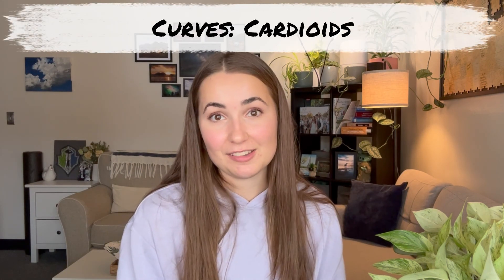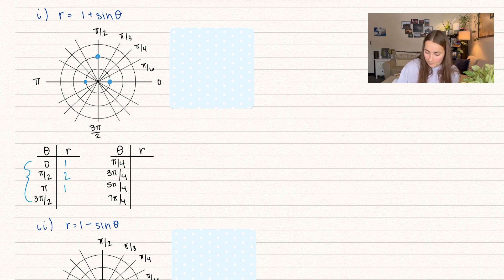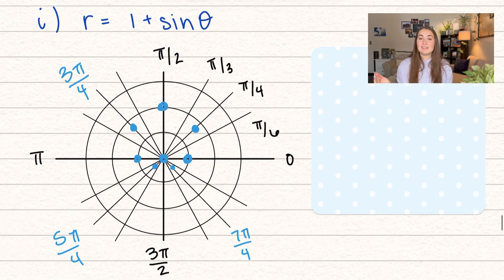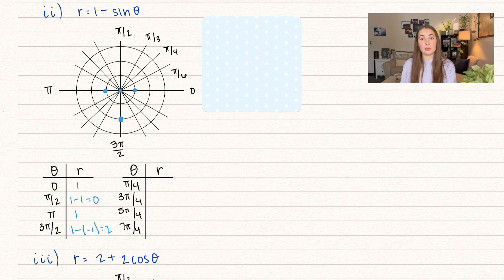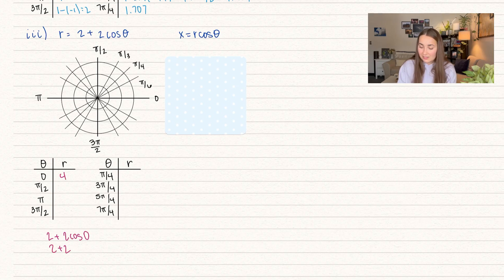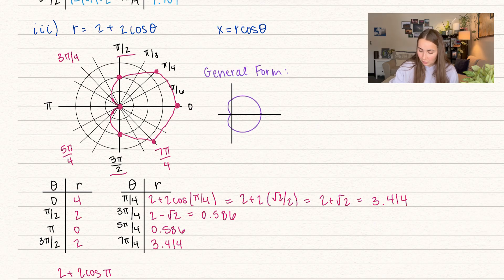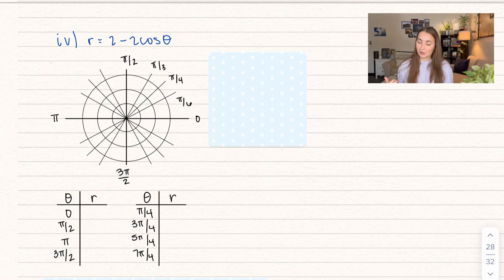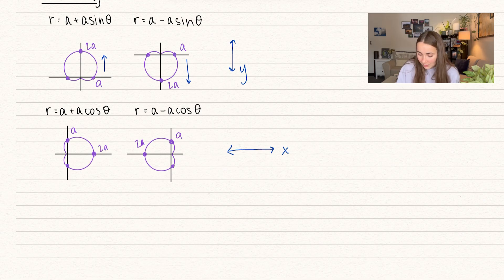Calculus 2 - Parametric & Polar Curves: Cardioids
9 - Parametric & Polar Curves
We're off on an adventure to learn about cardioids! The best way to learn a shape is to graph it out, and understand its properties. When working with cardioids, we can see how sine or cosine tells us which axis the curve extends on. The plus or minus tells us which direction on the axis it will extend on. We can also see relationships between the value of a and the radius at different angles. Perfect for students and math enthusiasts looking to visualize motion and curves in a new way.

Chapters:
0:00 - Cardioids